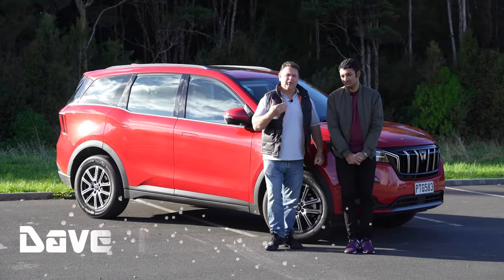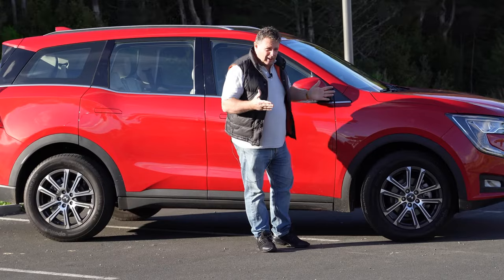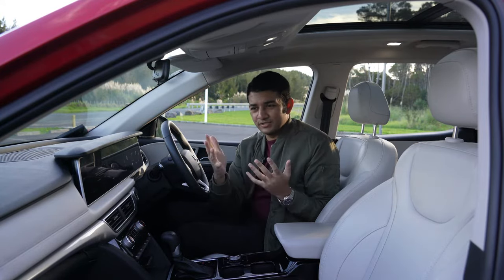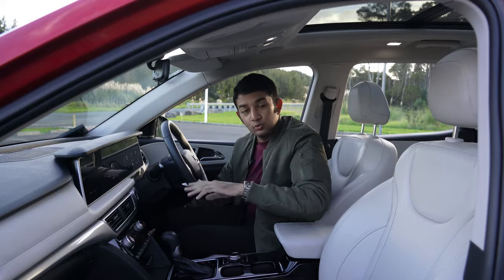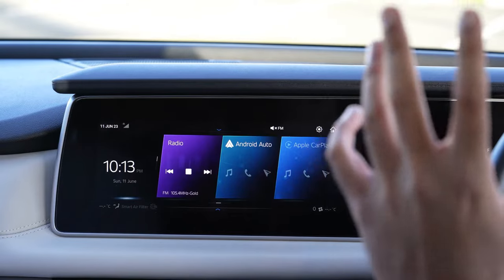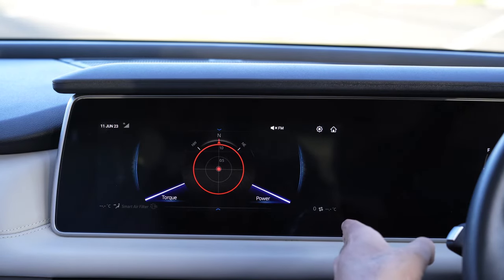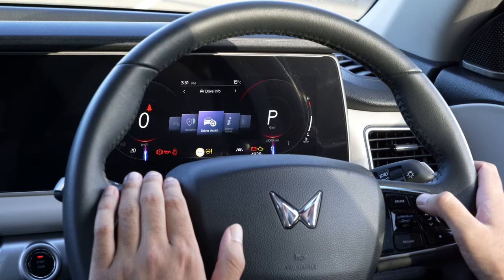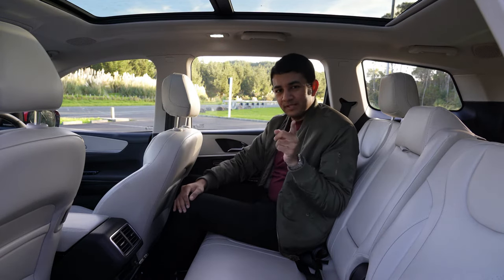Mahindra XUV700 full review NZ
With a new logo and a new SUV mission, Indian brand Mahindra has launched their incredibly well-appointed 7-seater SUV the XUV700 here in NZ. We decided to get better acquainted with this top quality mahal.
for more news and reviews
Cheers for the opportunity Mahindra NZ